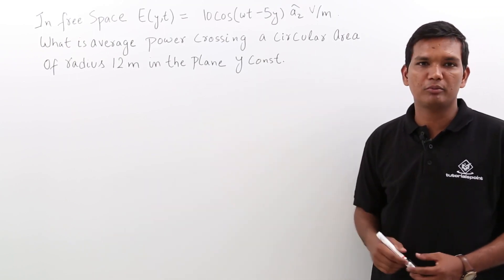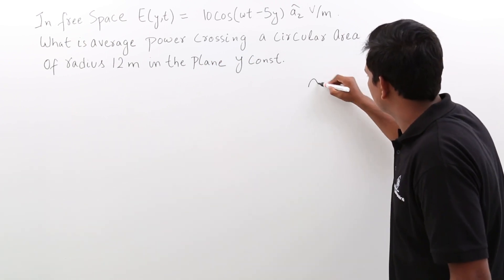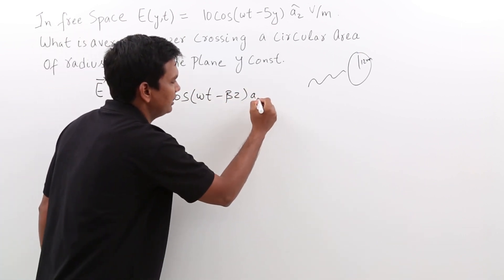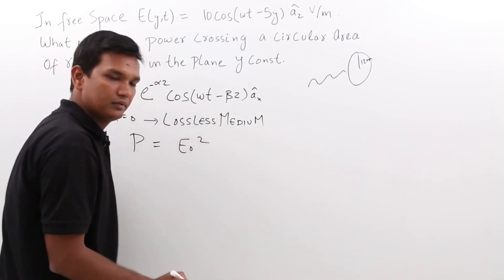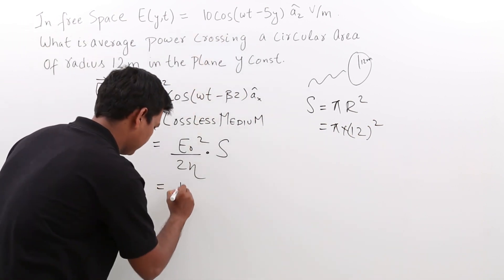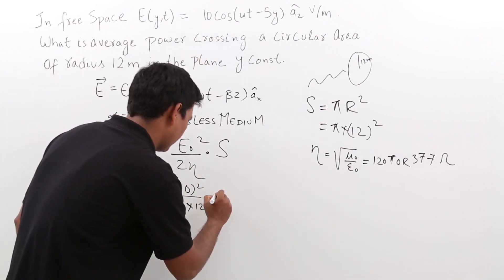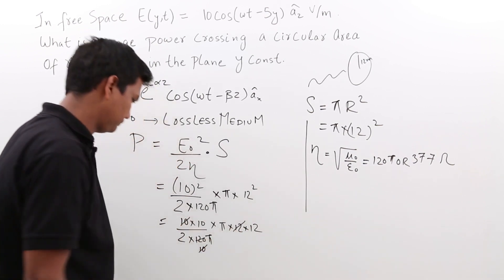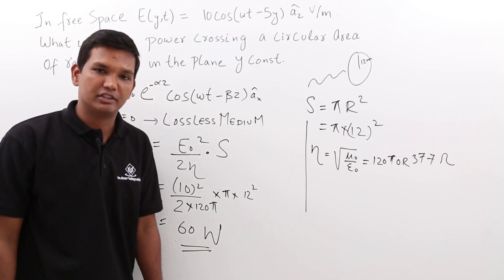Electro Magnetics - Poynting Theorem Example 2